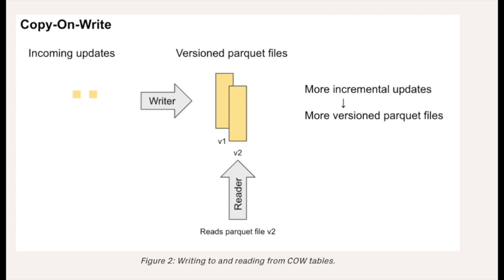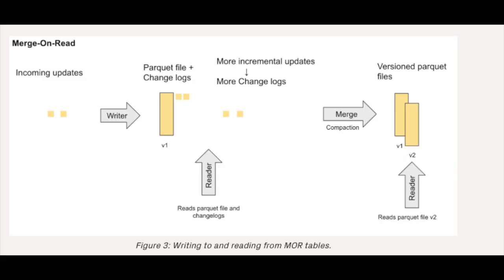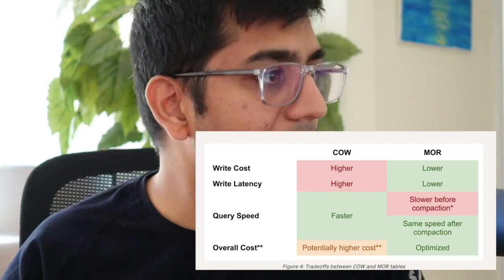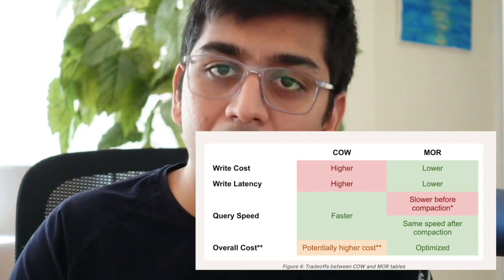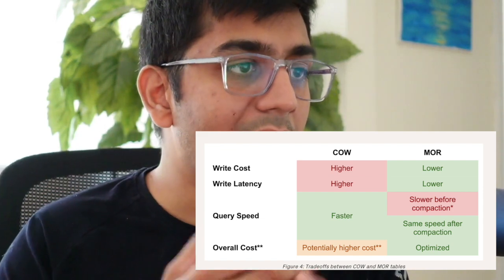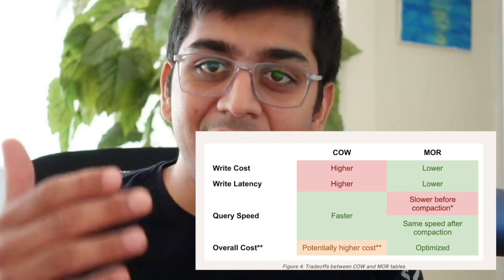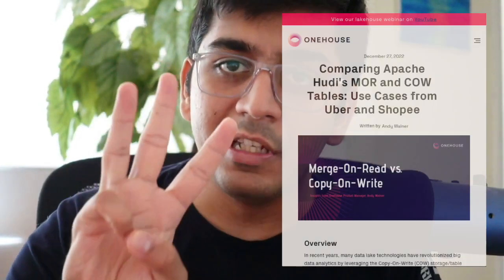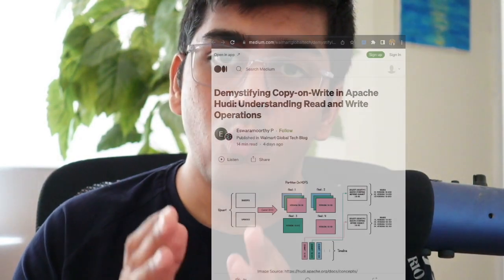Full Apache Hudi Course for Beginners | Table Types | Part #2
🚀 Exciting News for Apache Hudi Enthusiasts! 🚀

Are you ready to dive deeper into the world of Apache Hudi? We've got you covered with our full Apache Hudi course for beginners, and today, we're thrilled to present Part #2: Table Types!

🎥 YouTube Playlist: Apache Hudi Course for Beginners

In this course, we're taking you on an exciting journey through Apache Hudi, a powerful tool for managing large-scale data lakes. Whether you're new to the

Hudi ecosystem or looking to expand your knowledge, our course is designed to empower you with the skills you need.

Part #2 focuses on "Table Types," a crucial aspect of Apache Hudi that defines how your data is structured and accessed within the data lake. We'll explore various table types, their use cases, and how they can enhance your data management strategy

But that's not all! To provide you with even more valuable insights, we've gathered some fantastic reading resources:

📖 Demystifying Copy-on-Write in Apache Hudi: This in-depth article will help you gain a deeper understanding of read and write operations in Apache Hudi.

📖 Comparing Apache Hudi's MOR and COW Tables: Use Cases from Uber and Shopee: Explore real-world use cases from industry leaders like Uber and Shopee to see how different table types are applied in practice.

📖 Different Table Types in Apache Hudi Data Lake: This article delves into the nuances of various table types within Apache Hudi's data lake, giving you a comprehensive view of your options.

Whether you prefer video tutorials or in-depth articles, we've got resources to suit your learning style. So, what are you waiting for? Let's embark on this Apache Hudi journey together and unlock the full potential of your data lakes!